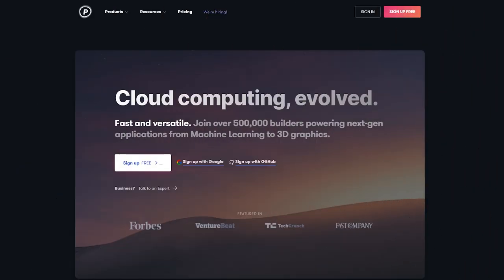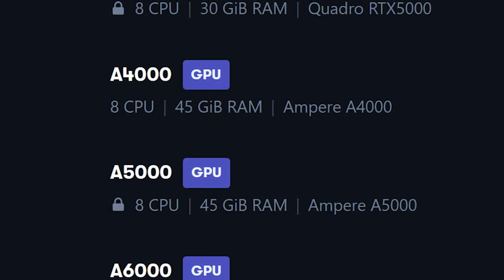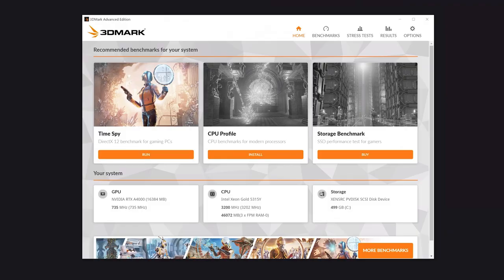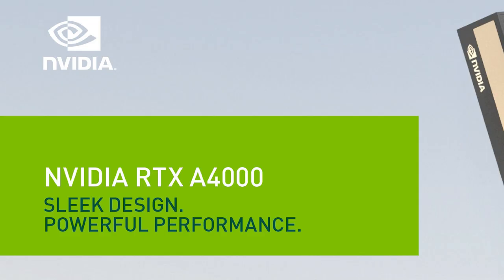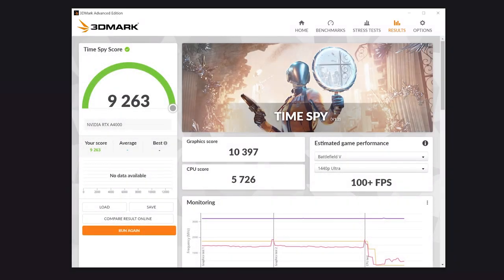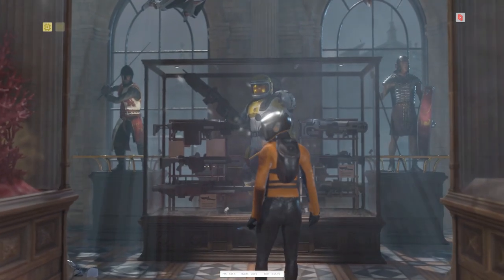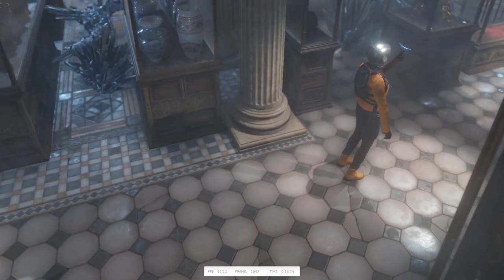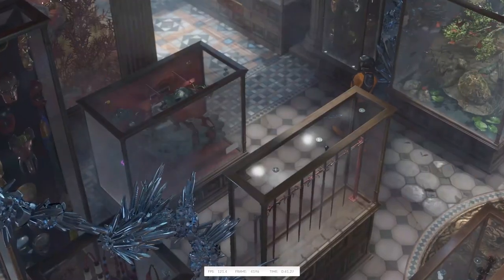Paperspace Gaming BENCHMARK | Ampere GPUs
Paperspace is cloud computing company that provides cloud-based development tools and environments for single users to enterprise sized companies. We’ll be focusing on the gaming aspect or the single GPU aspect of the service with benchmarking their available machines from their core product.